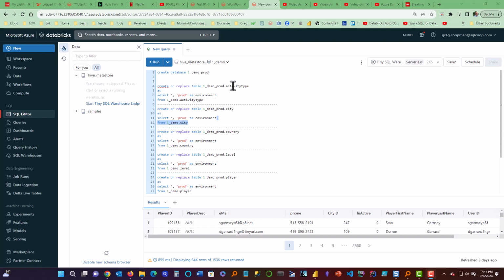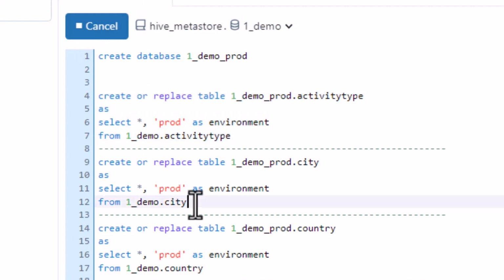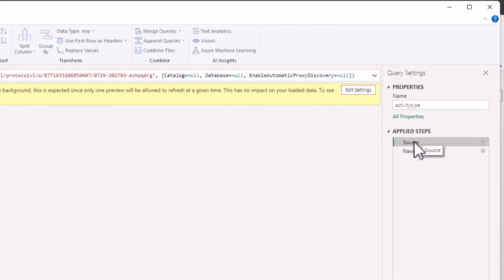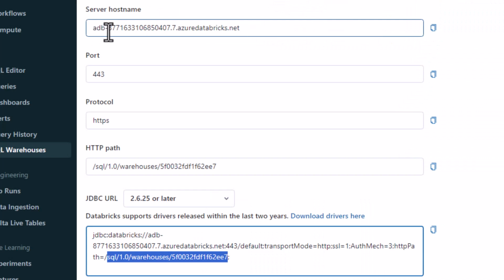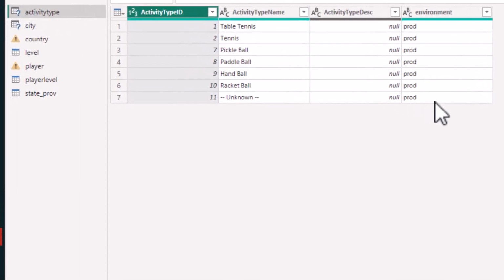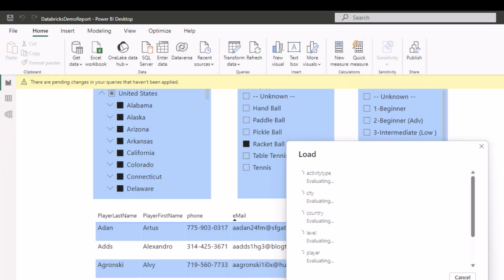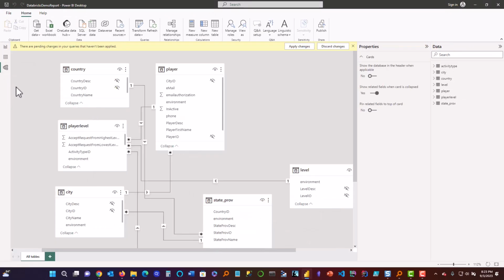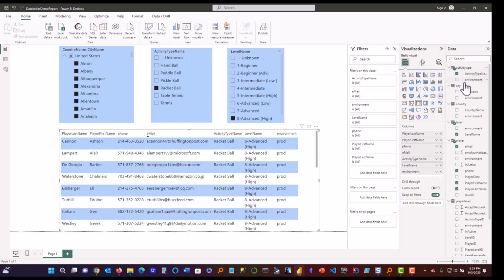Same PowerBI Dashboard, But Different Databrick's Source